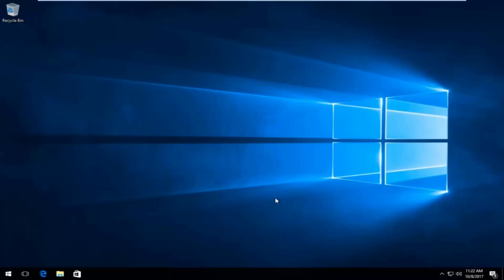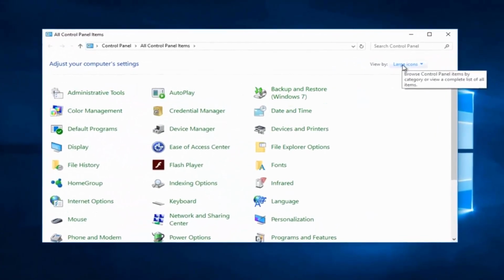How to Fix User Account Control (UAC) Yes Button Missing or Grayed Out in Windows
This tutorial focuses on fixing the User Account Control (UAC) “Yes” button when it is missing or grayed out in Windows. It covers the topic of UAC permissions, administrator access, Windows security settings, and account control issues that can prevent users from approving system changes. The guide is useful for users searching for UAC troubleshooting, administrator permission problems, and missing confirmation button solutions. It provides an overview of the issue and relevant troubleshooting areas without walking through the specific steps used to resolve the problem.

Windows UAC Yes button missing
UAC Yes button grayed out
User Account Control Windows
UAC troubleshooting Windows
Windows administrator permissions
Windows security settings
UAC confirmation button missing
Windows account permissions
Administrator access Windows
Windows permission problems

A missing or unavailable UAC “Yes” button can prevent users from approving administrative actions and making certain system changes. This tutorial discusses common factors related to User Account Control, administrator privileges, and Windows account permissions. It is relevant to users experiencing restricted administrative access or UAC confirmation problems in Windows. The video provides general troubleshooting information about the issue without detailing the individual steps for addressing it.